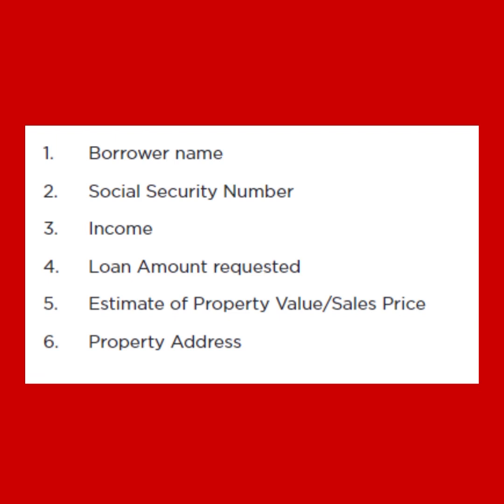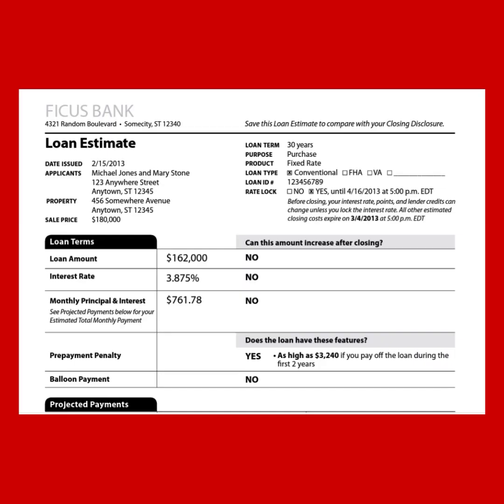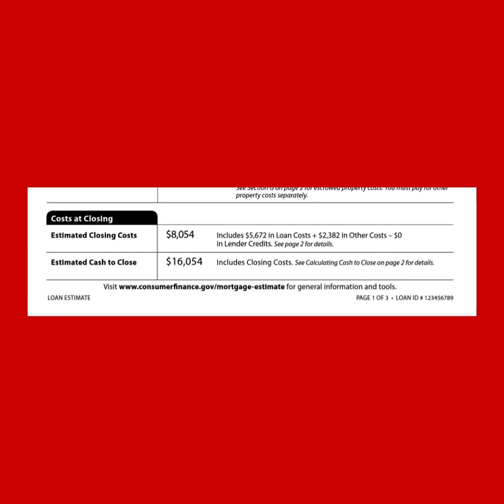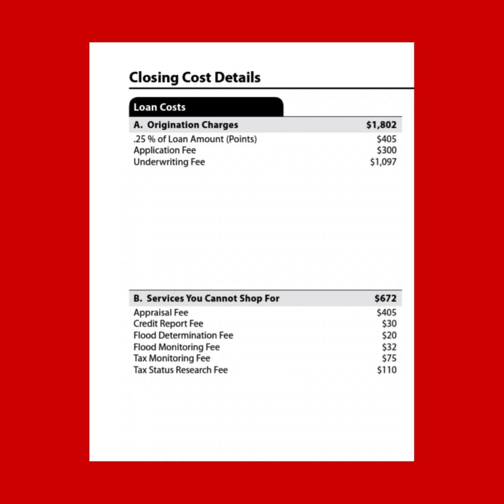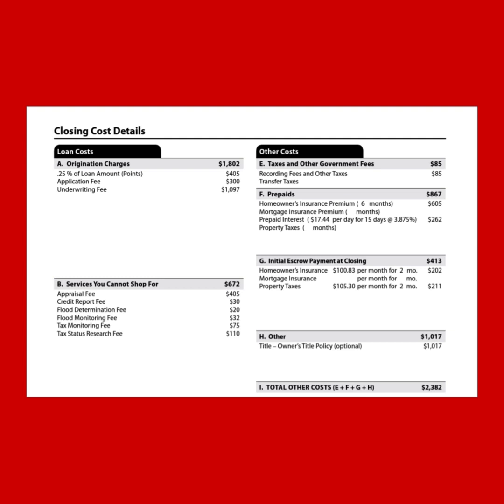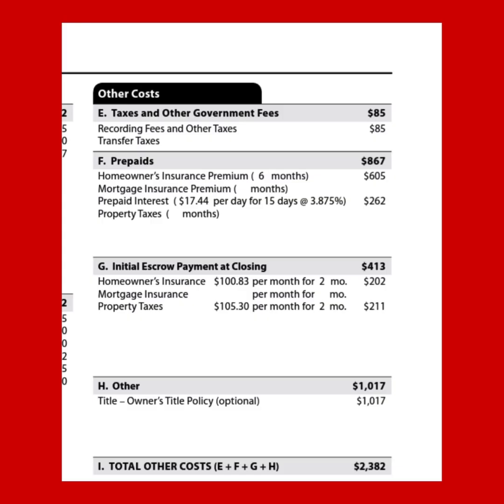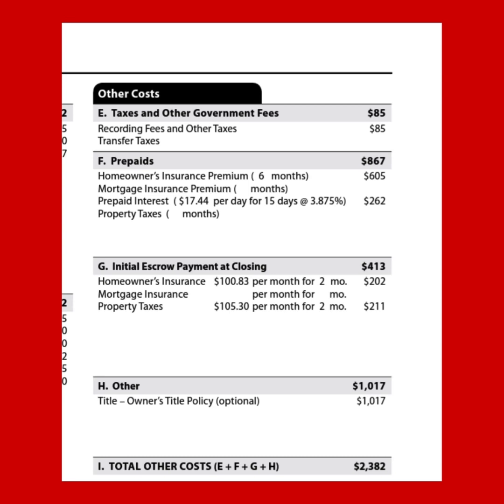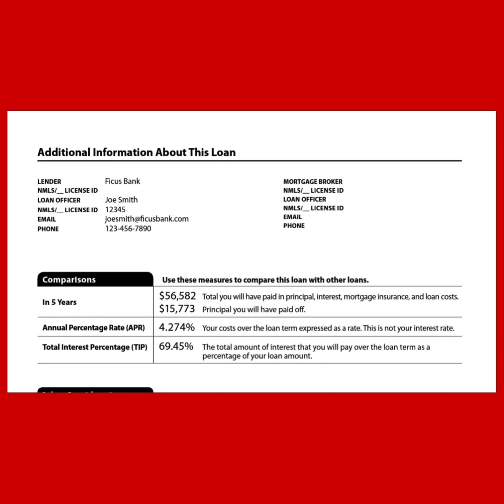What are initial loan disclosures and loan estimate? Here is an explanation!